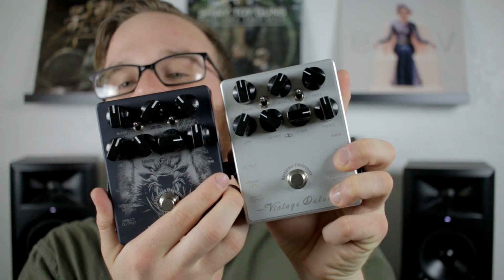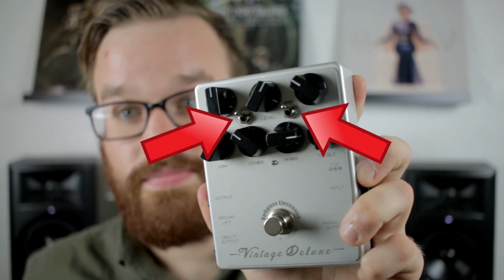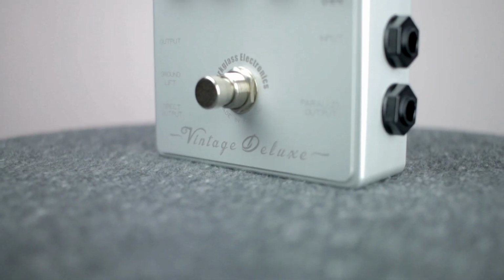Comparing the Darkglass Vintage Deluxe and B7K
Darkglass Vintage Deluxe
Darkglass B7K

Taking a look at the Vintage Deluxe vs the Microtubes B7K! Which one do you prefer?!

Gear:
- MIM Fender Jazz Bass
- Darkglass Vintage Deluxe
- Darkglass B7K
- Line 6 Toneport UX2
- Mixcraft 6
- Adobe Premiere CS6
- Canon 70D